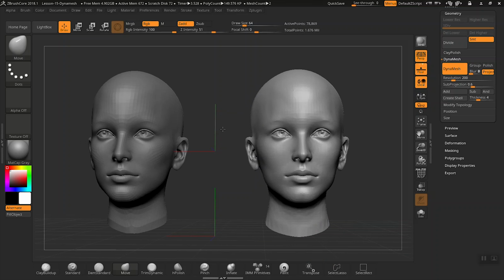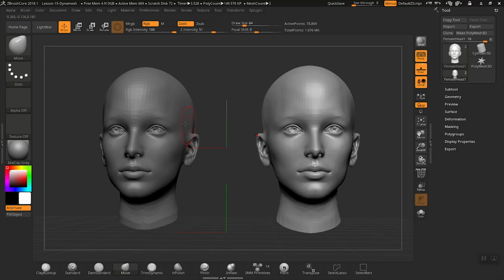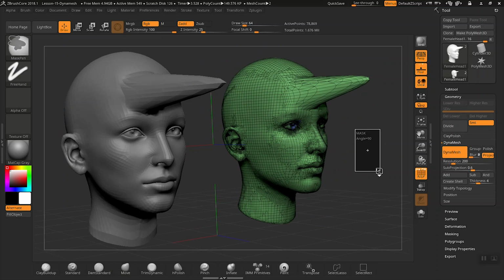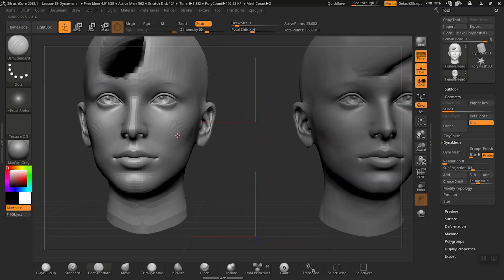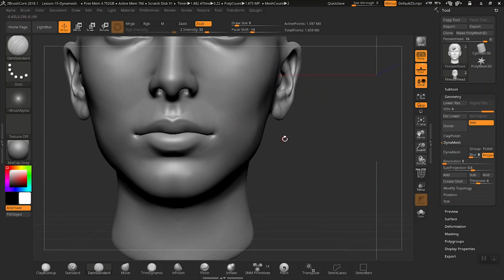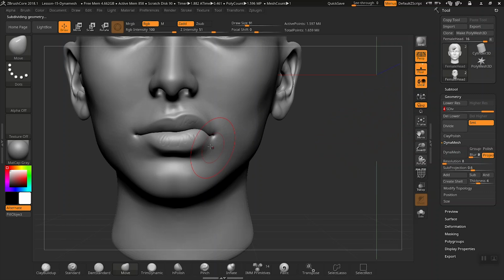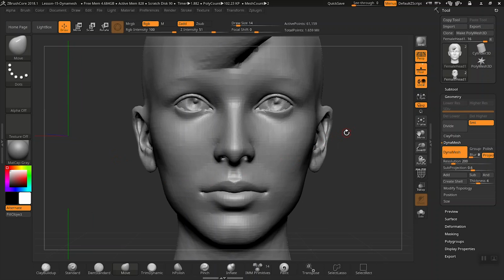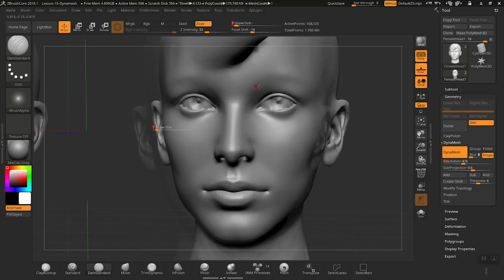ZBrushCore: Using Dynamesh and Subdivisions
An introduction to ZBrushCore. This episode teaches you how to work with both Dynamesh and Subdivisions in ZBrushCore. You will learn the differences between the two sculpting processes and learn when to use each process at the appropriate time.